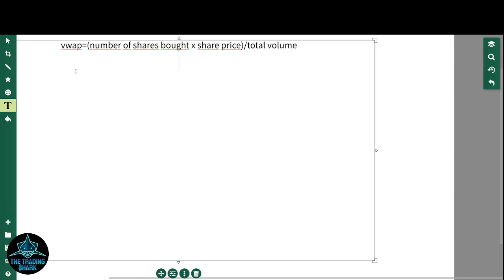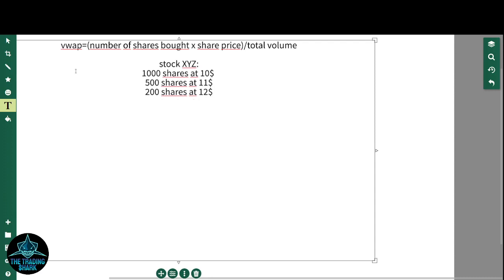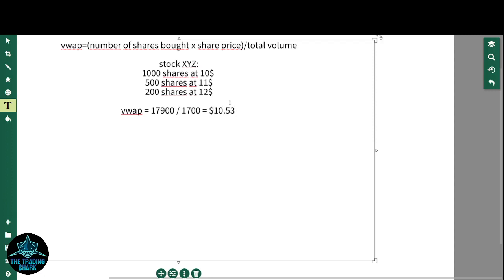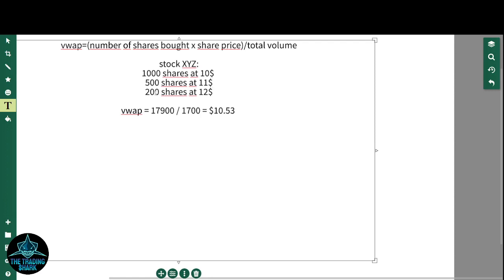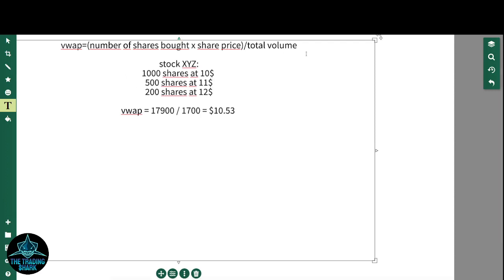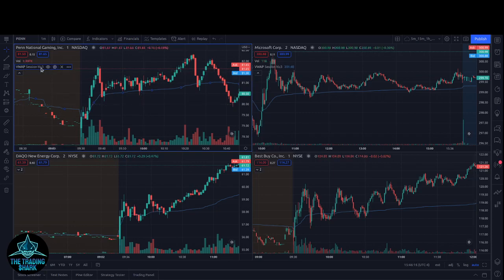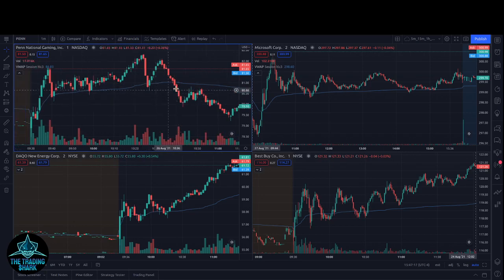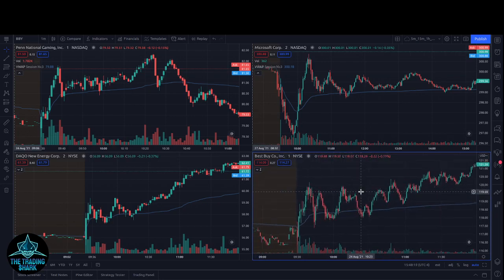VWAP indicator = Powerful tool for your day trading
VWAP (Volume Weighted Average Price) can be a very powerful tool to add to level up your game.